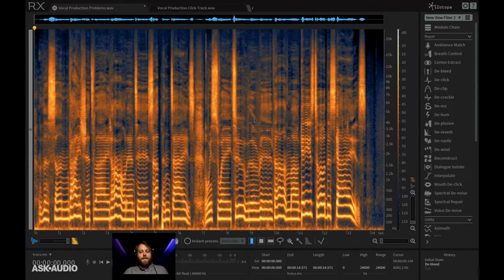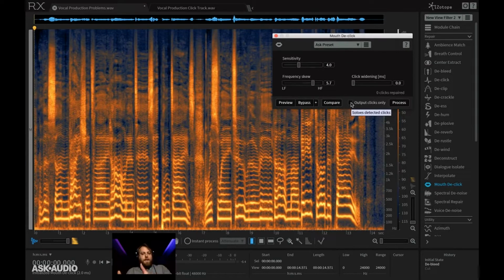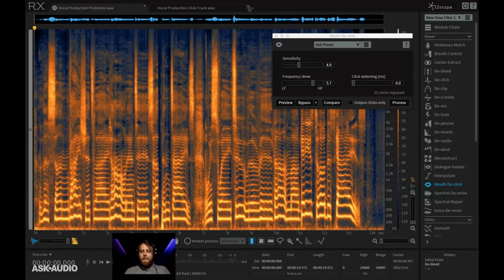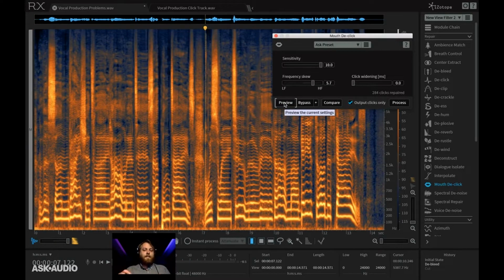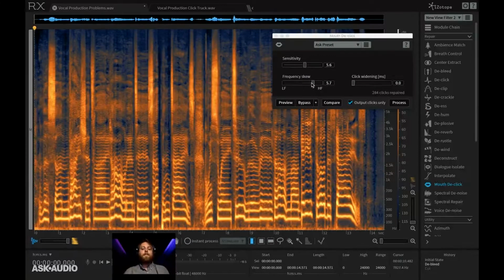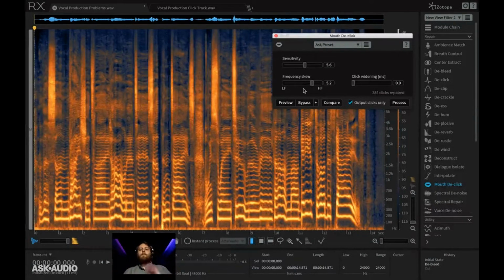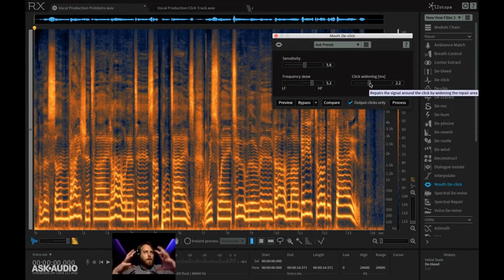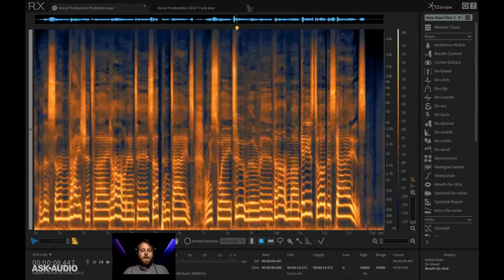RX6's modules with Jeff Manchester: Exploring Advanced Features in iZotope RX 6 - 2. Mouth De-Click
RX6's modules with Jeff Manchester: Exploring Advanced Features in iZotope RX 6 by Martin Sitter
Video 2 of 7 for RX6's modules with Jeff Manchester: Exploring Advanced Features in iZotope RX 6

In this Masterclass, users will learn how to polish their vocal recordings with brand new tools in iZotope RX 6 like: De-bleed, Mouth de-click, De-plosive, Spectral De-Ess and Breath Control. Following that, well explore the new Composite View in a music production context whilst discussing advanced visualization techniques to better perceive and remove unwanted sounds in RX 6.